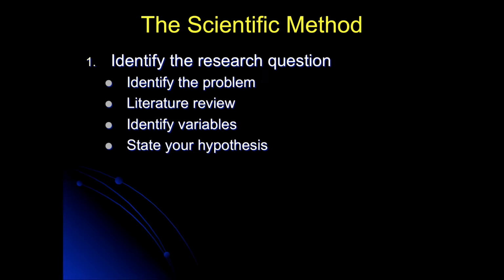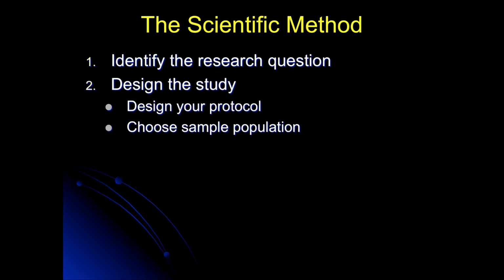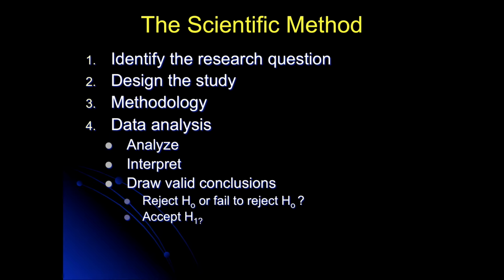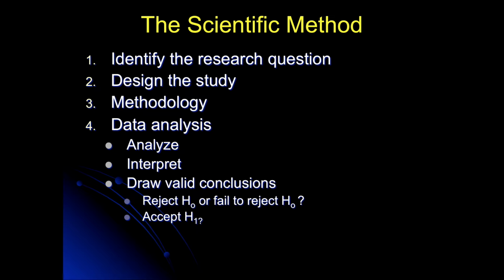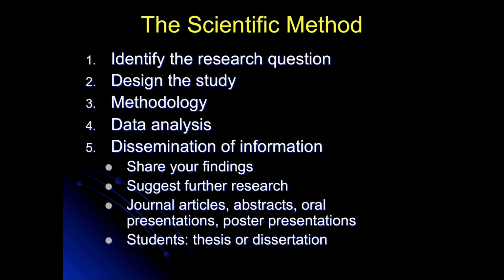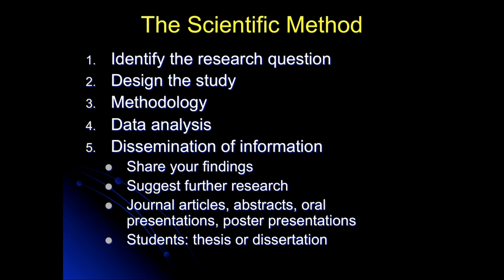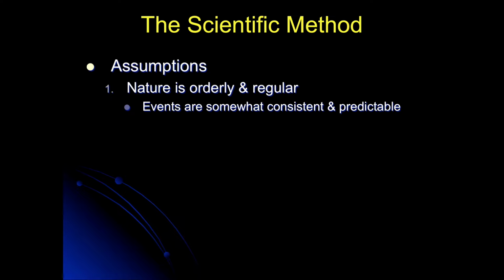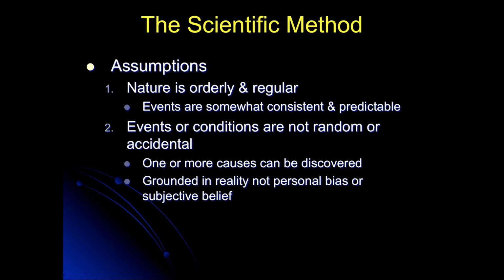The Scientific Method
This video is about The Scientific Method.